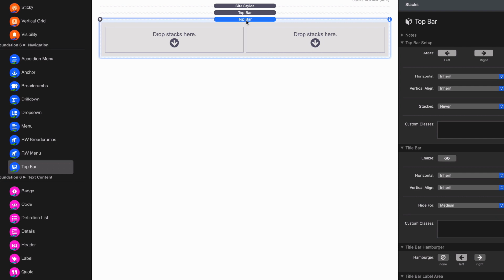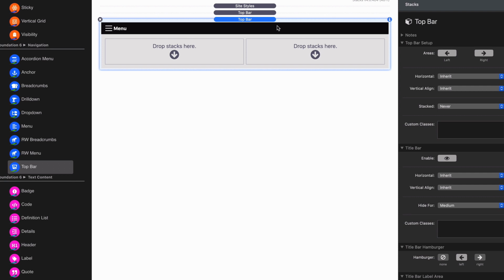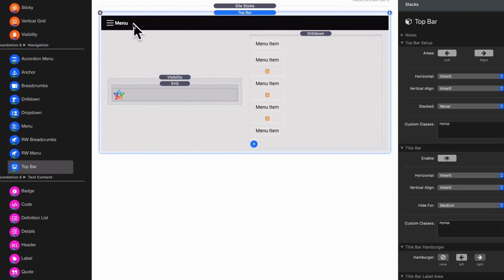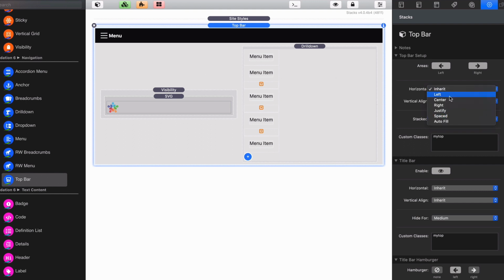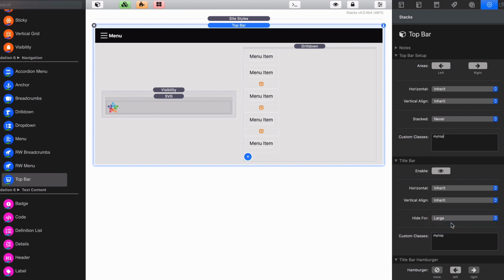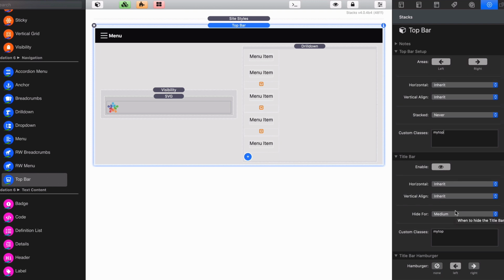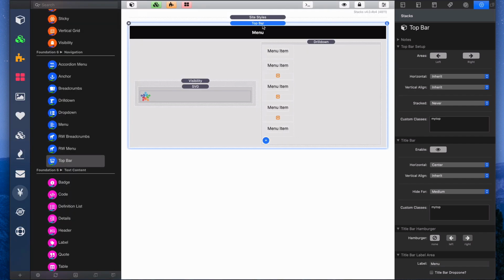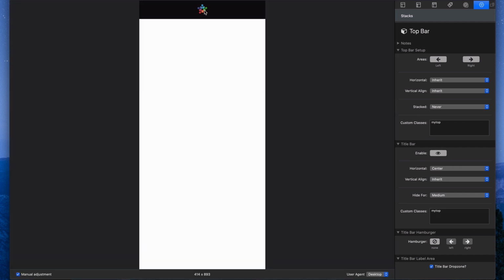Top Bar for Foundation 6 Stacks